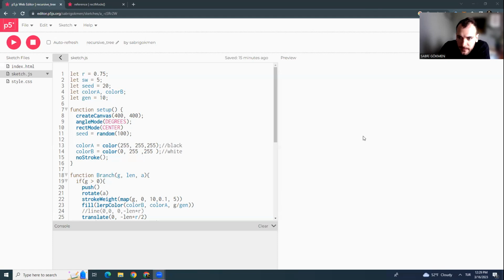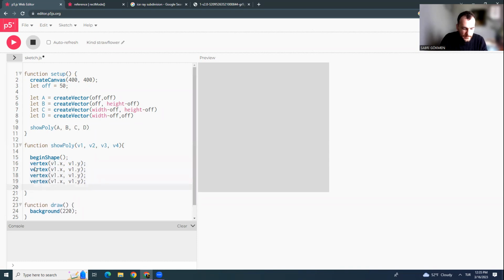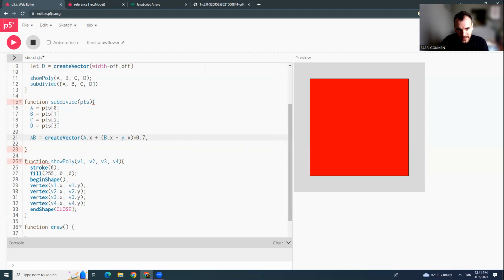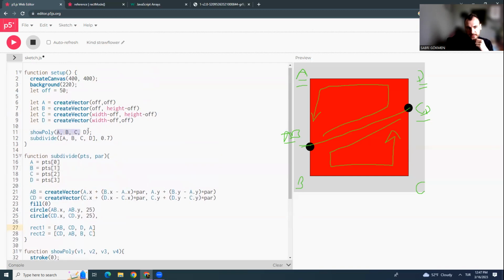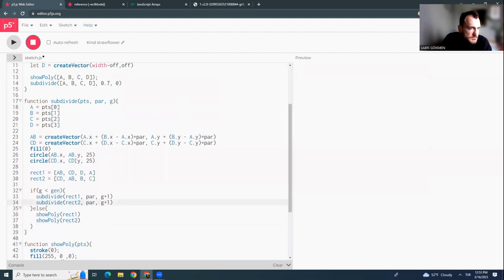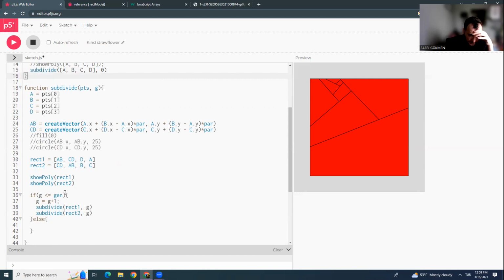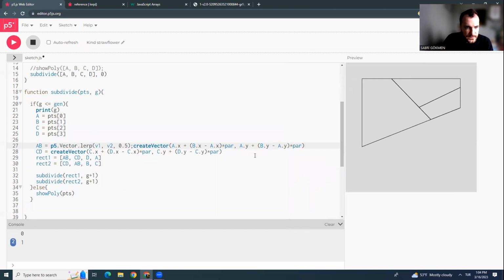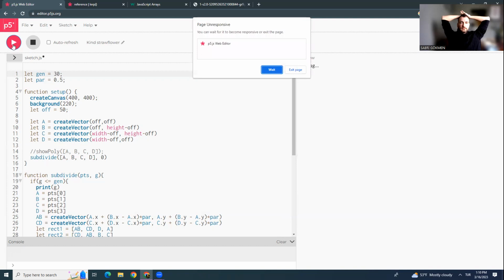Recursive Subdivision (IT CRASHED! :)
In this tutorial we will look into recursive subdivision to develop a generative drawing.